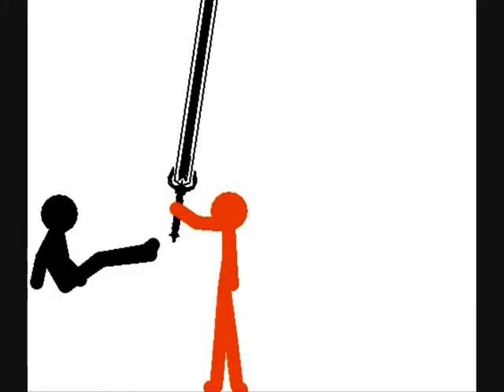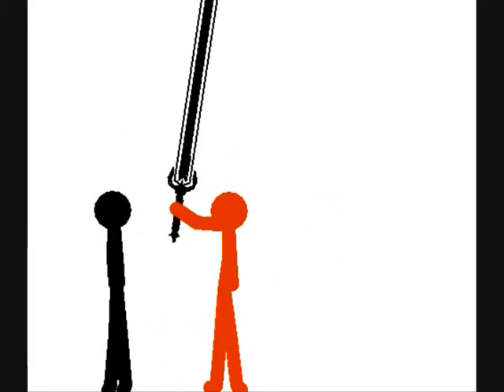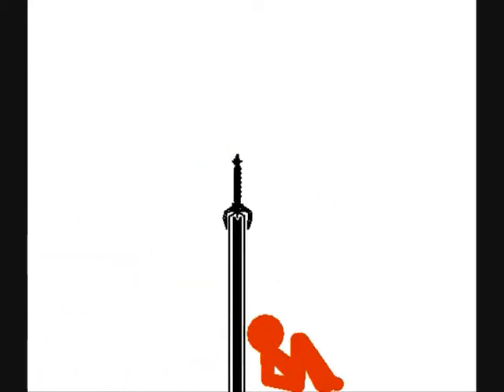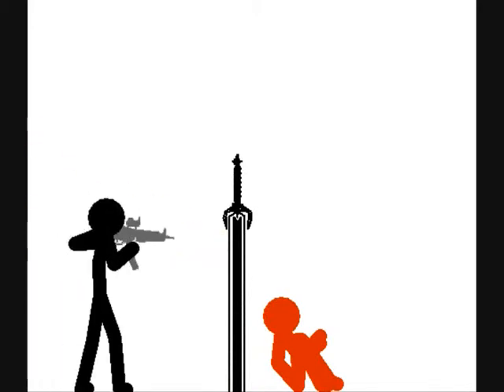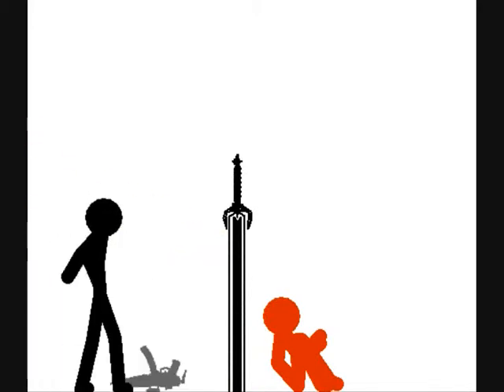Black n Orange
Well,it's a combat.And it's random.What else do you think it is?Hitler vs Napoleon?Of course not!